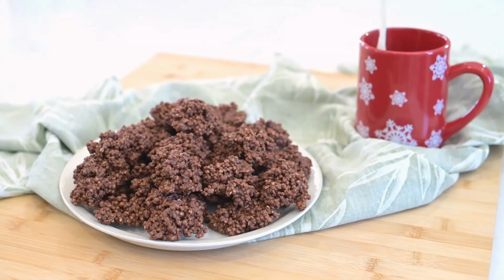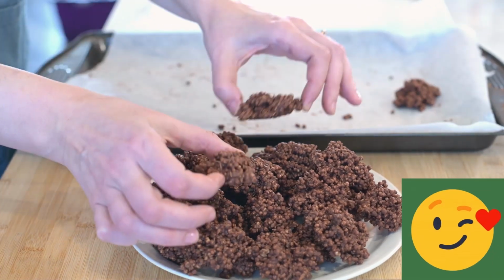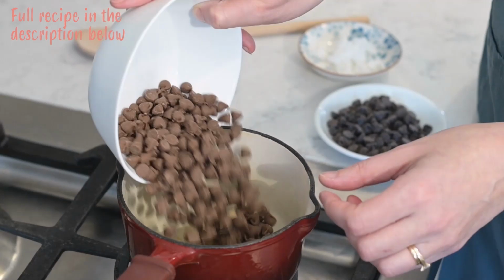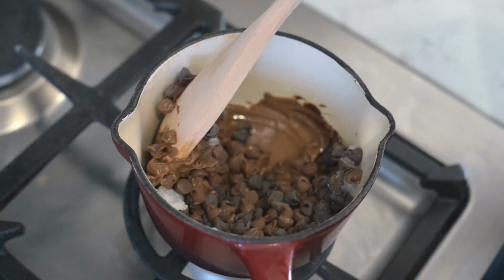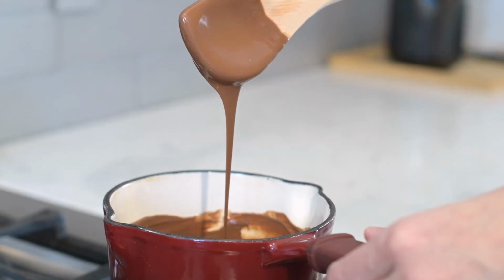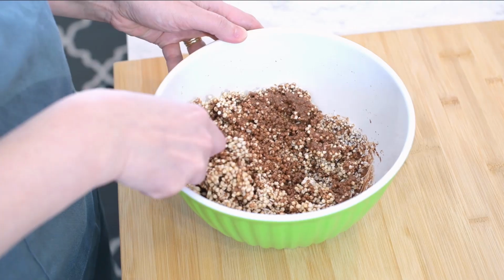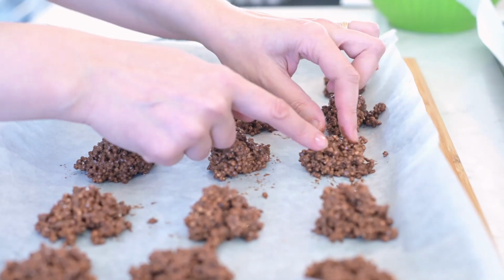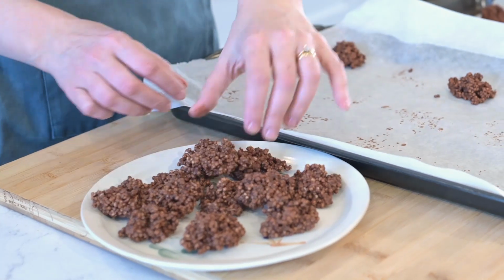The ONLY Cookie Recipe You Need for Christmas - So Easy and Tasty!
If you want to make a delicious recipe that's really easy and will impress your family and guests, then you won’t want to miss these joyful and tasty chocolate quinoa cookies. One of the things I like about this recipe is its secret ingredient (not-so-secret actually, since it’s in the title of the recipe ha ha) that adds an extra layer (and nutrition!) to the cookies. 😋

Make your mealtime STRESS FREE! 😍 GET your FREE meal planning guide and meal-planning template here: ✨

FOLLOW US & KEEP IN TOUCH: 😍